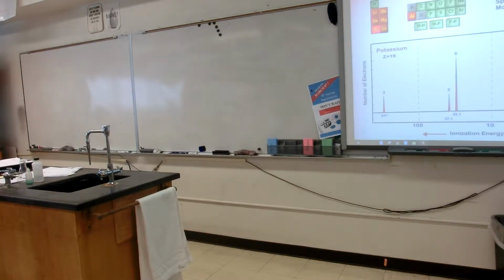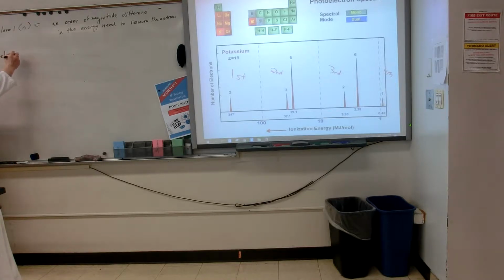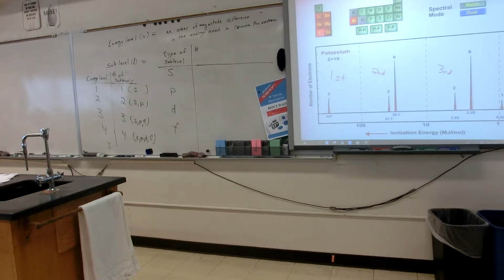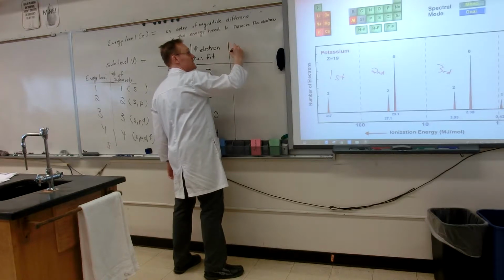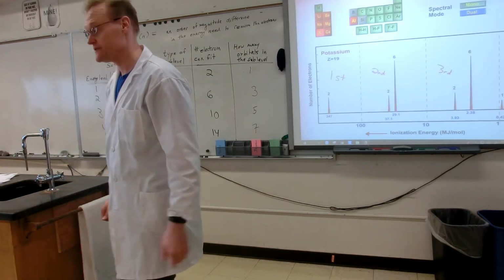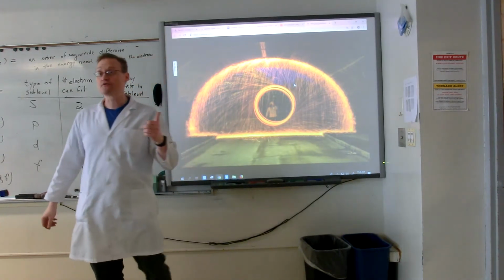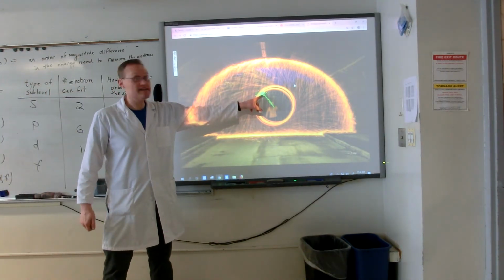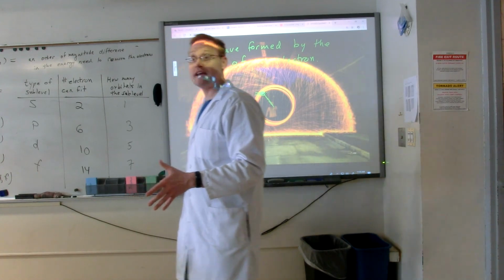PES and atomic structure part 1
Notes from Friday March 1st part 1